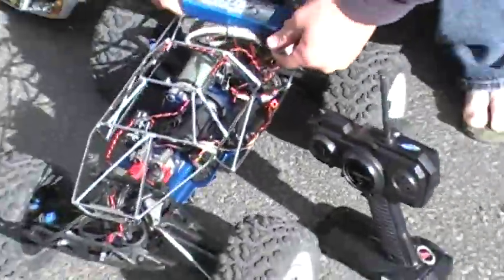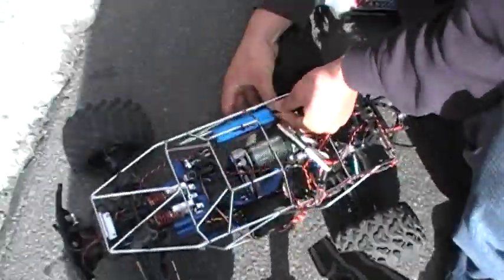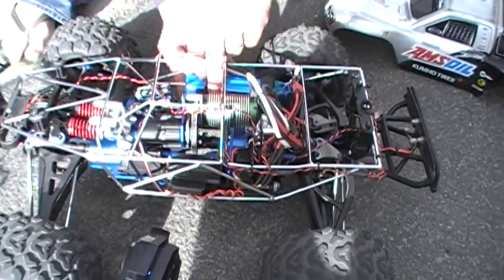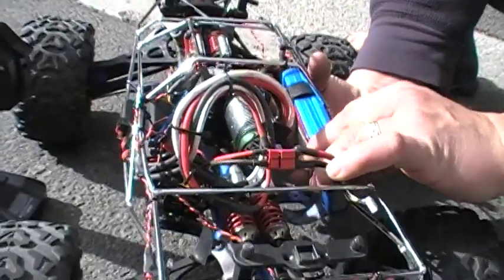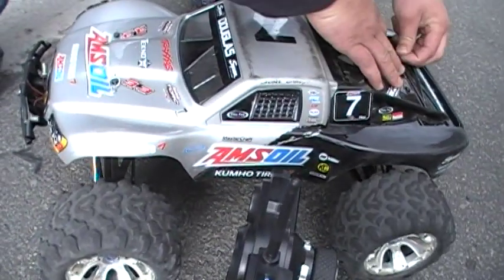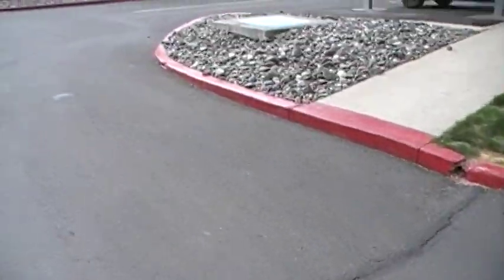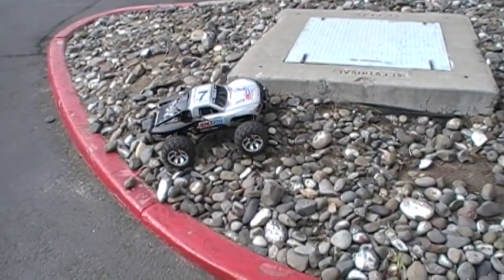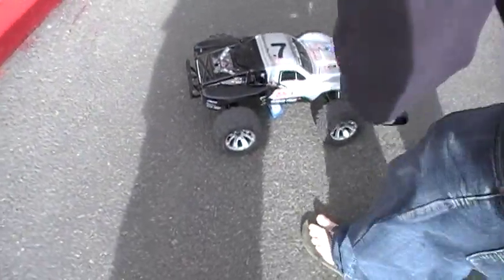Nitro Revo to Summit Conversion pt.1.MOD